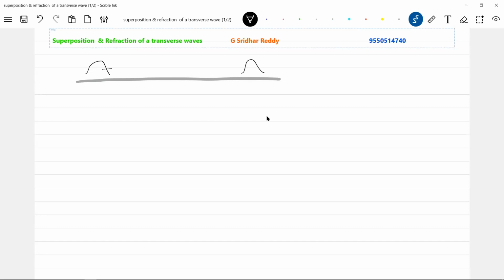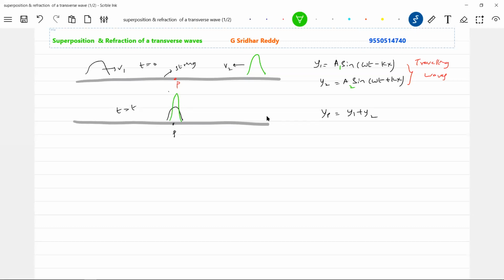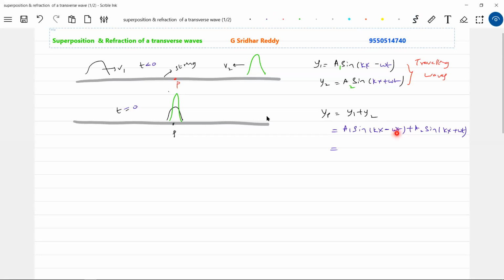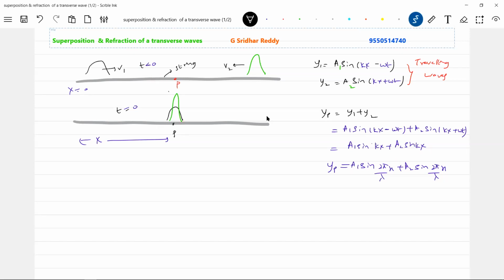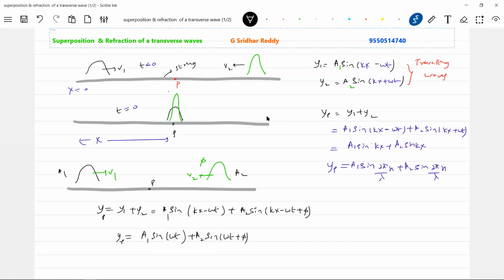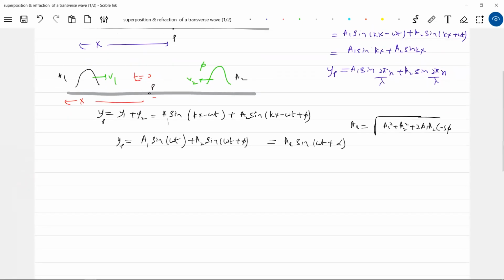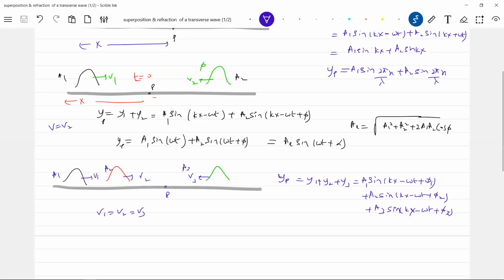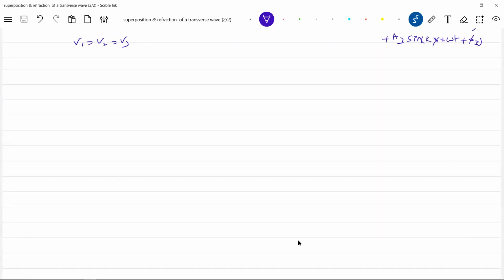7) Superposition of two transverse waves on a string.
Wave Motion Physics | Superposition of two travelling waves on a string | JEE Advanced physicsnumericalshelp sridharsirphysics jeeadvancedphysics iitjeephysics jeeadvanced Thanx for watching this video😊 . Experience--20yrs ; Mentored below 100 and 1000 JEE Advanced Ranks.